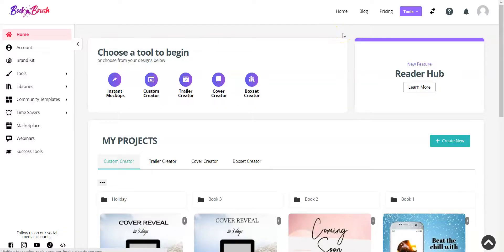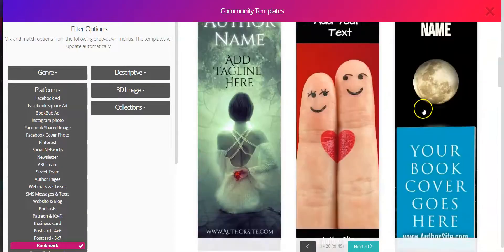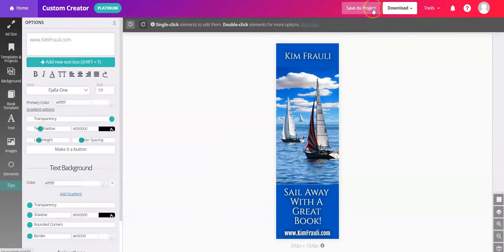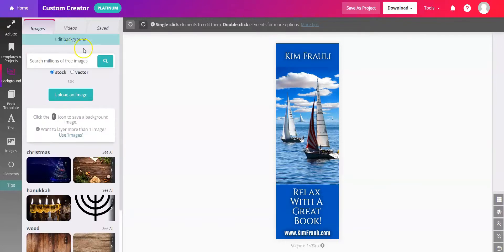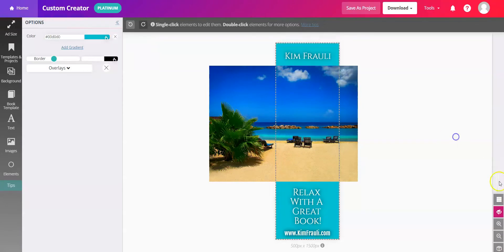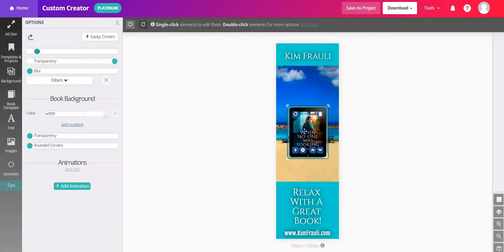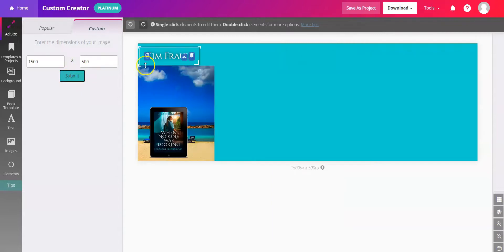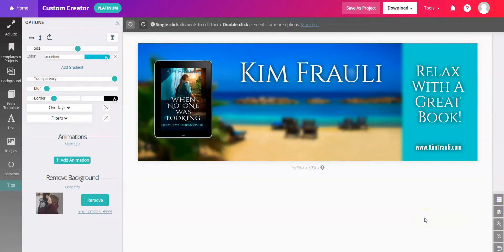➡️ Create a BOOKMARK in Book Brush in Just a Few Minutes!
Book Brush is the easiest way to create professional ads & social media images and SO MUCH MORE like cool swag items! Create these from scratch of using a Community Template in the Book Brush Custom Creator!